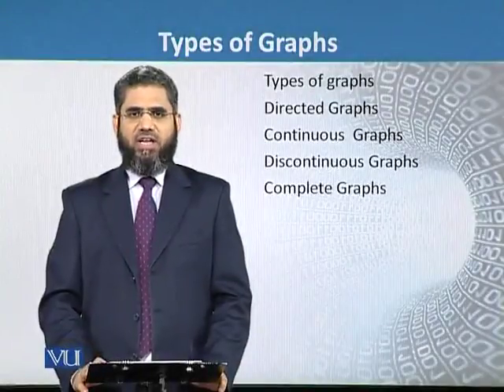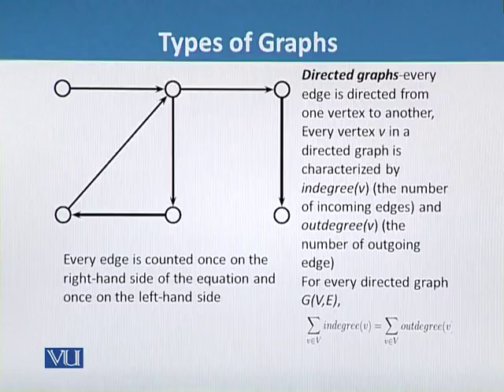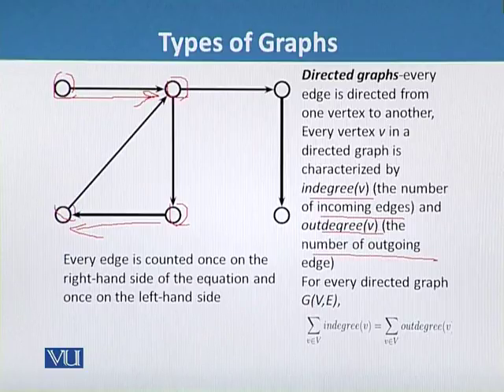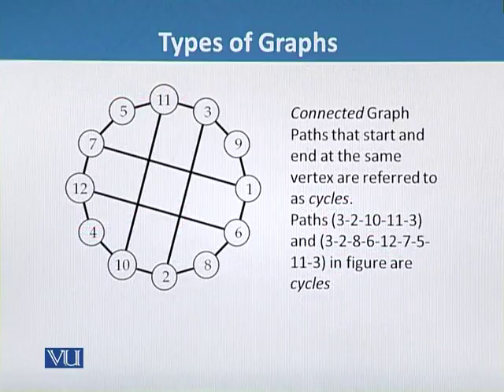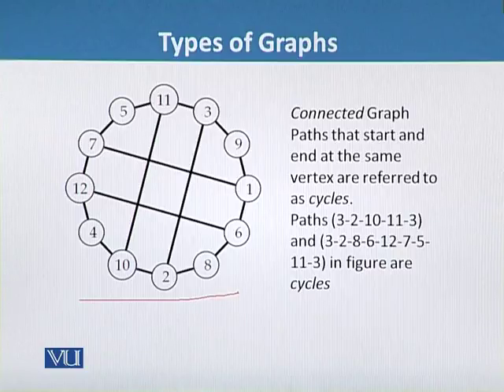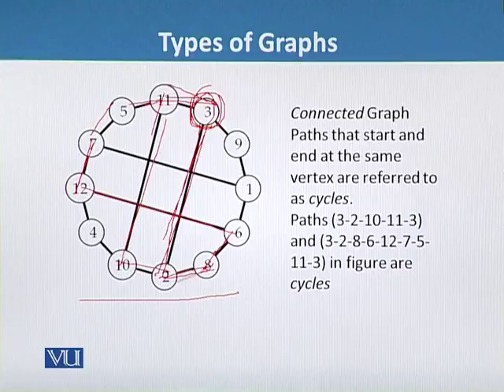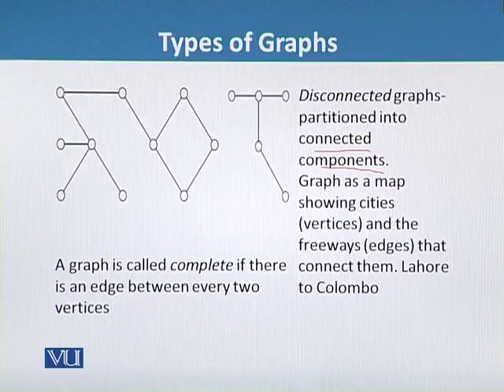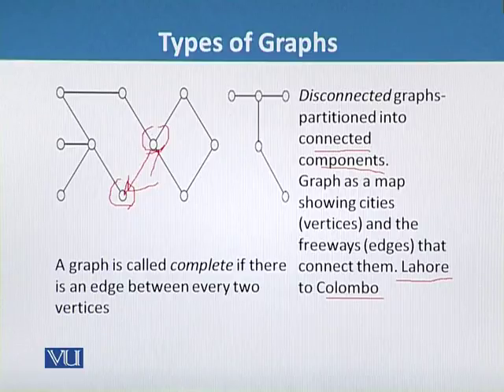Topic 124 (BIF732 - Advanced Computing Approaches)